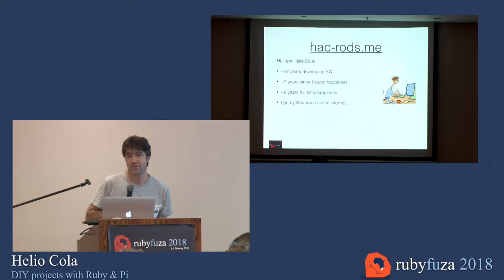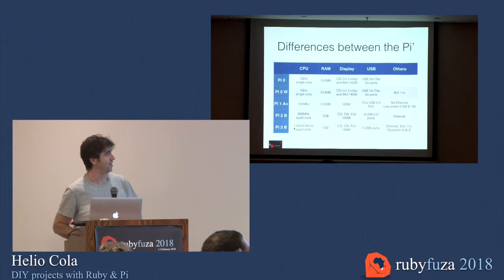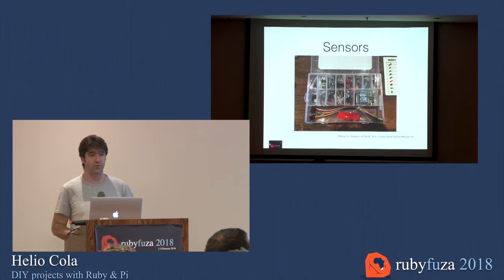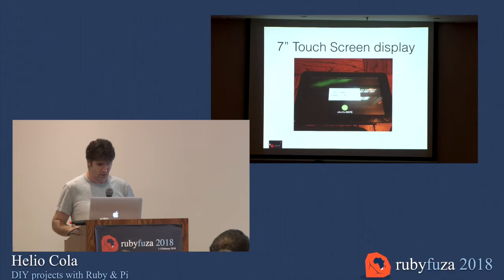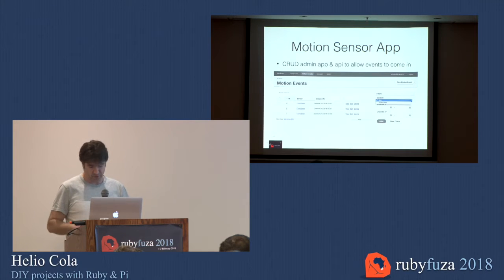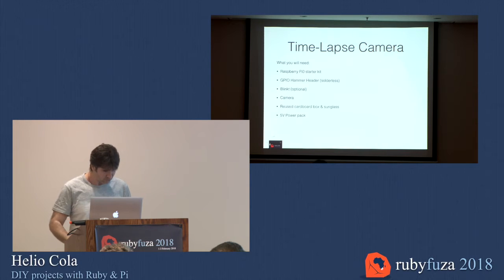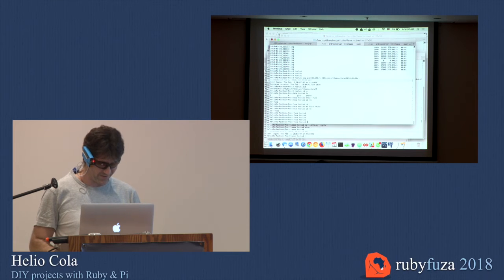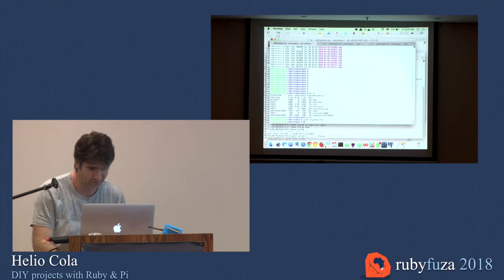Rubyfuza 2018: Helio Cola - DIY projects with Ruby & Pi